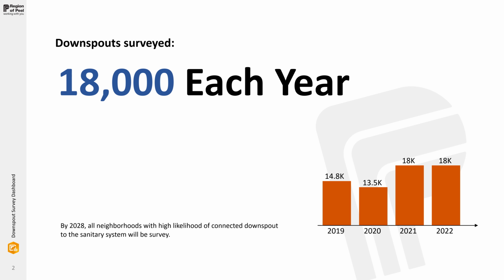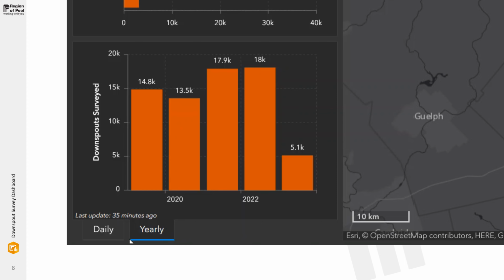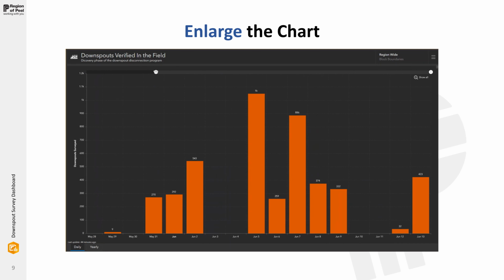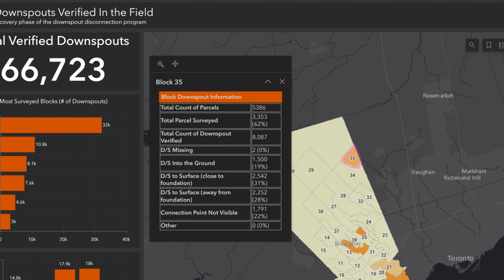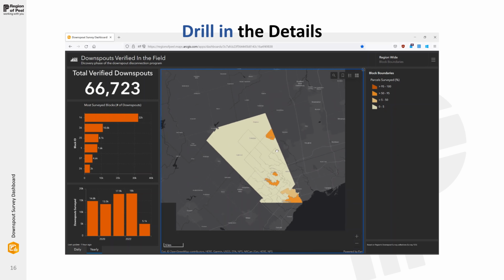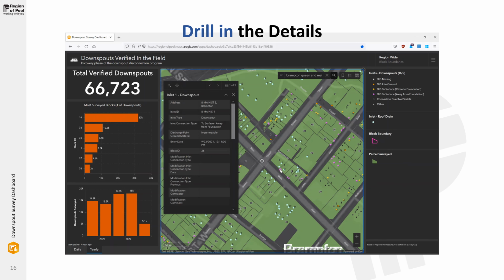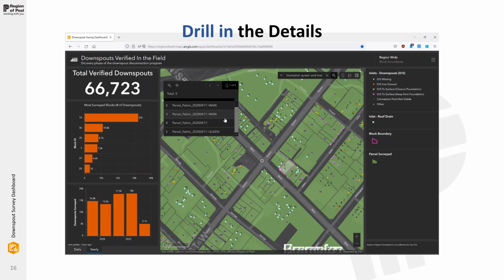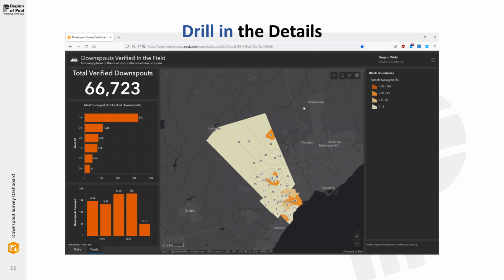Inlet Survey - How to use the dashboard?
The video shows how to access the information collected in the field using the dashboard. Each component of the dashboard is explained and examples are provided.